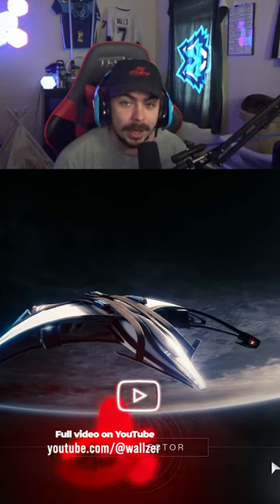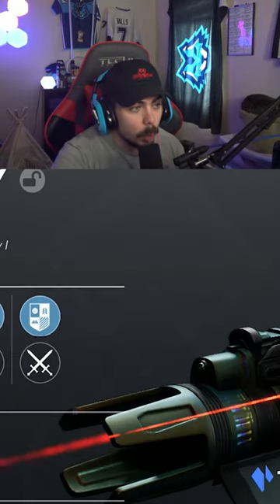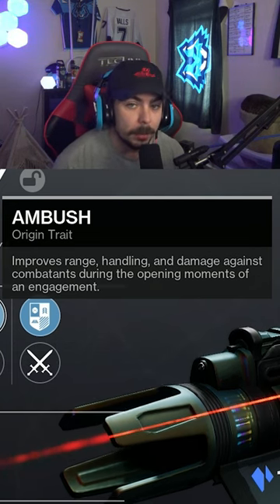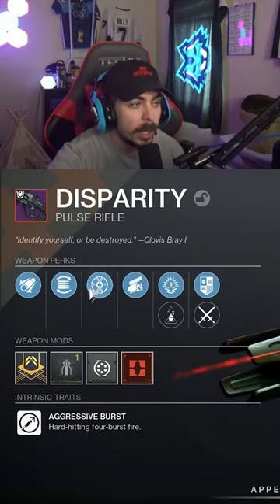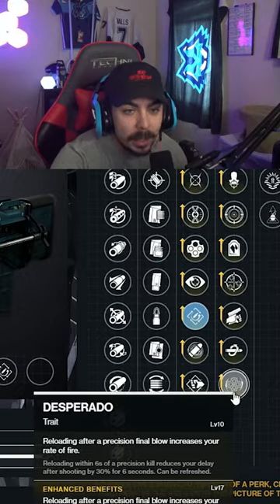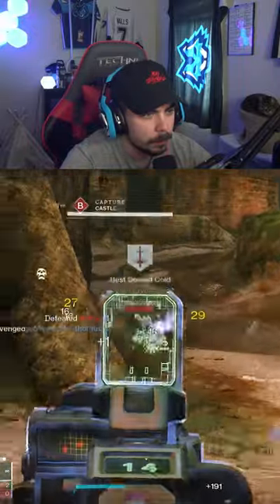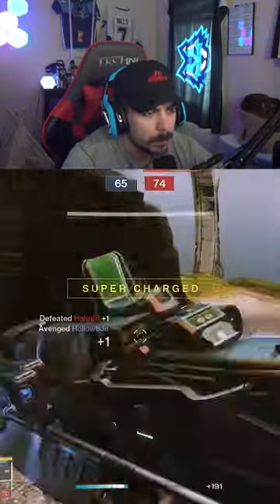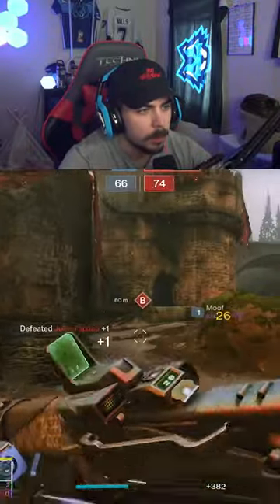YOU NEED TO GET THIS PULSE WITH DESPERADO!